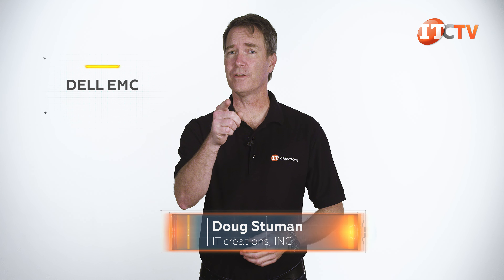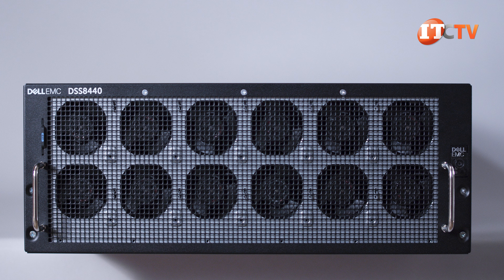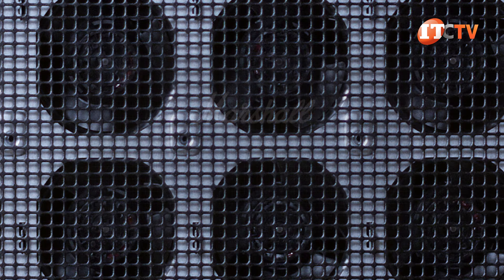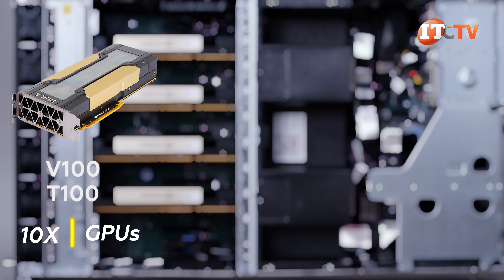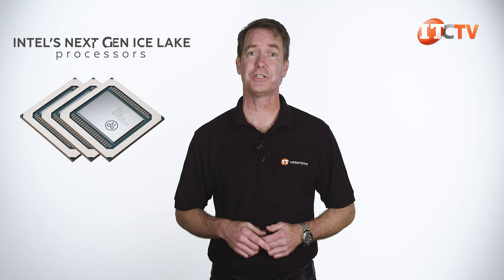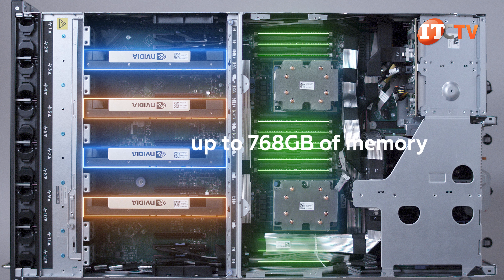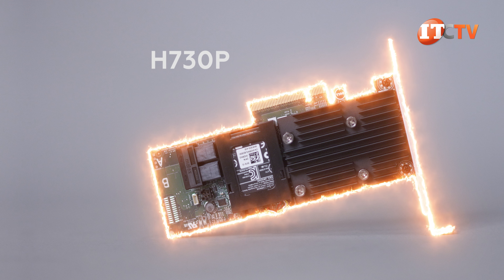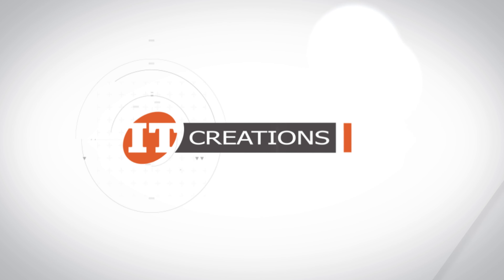Dell EMC DSS 8440 GPU Server REVIEW – 10x GPUs! | IT Creations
Hi there, Doug Stuman with IT Creations with another Dell EMC server but this time it’s a GPU server! The 4U Dell EMC DSS 8440 GPU server to be exact. This is a shared accelerator platform ideal for machine learning training and inference applications supporting up to 10x Nvidia double wide GPU cards or up to 16x single wide GPUs for a multi-tenant, multi-workload environment. Of course, you don’t have to share this system with anyone and it could be your own exceptionally high-performance computing environment, we won’t judge…

With all those GPU servers from other manufacturer’s like Supermicro, Gigabyte and Tyan, we’ve been reviewing I was beginning to wonder if Dell still made them? I’m kidding!  Of course, they do! This is Dell’s first system at 4U that supports up to 10x Nvidia v100 GPUs supported by dual Intel Xeon Scalable processors. It’s designed for machine learning and … Watch the video!